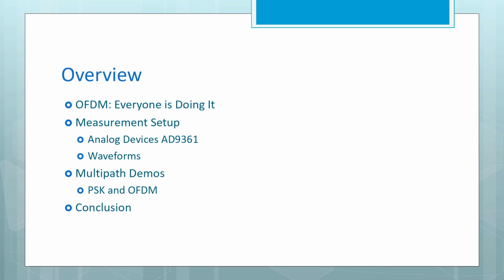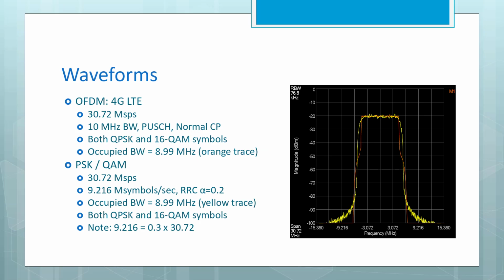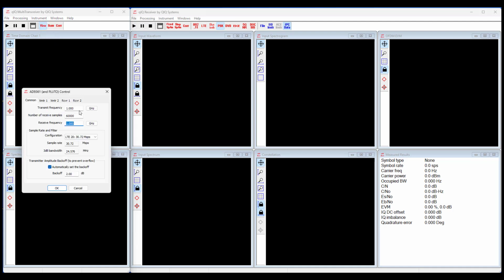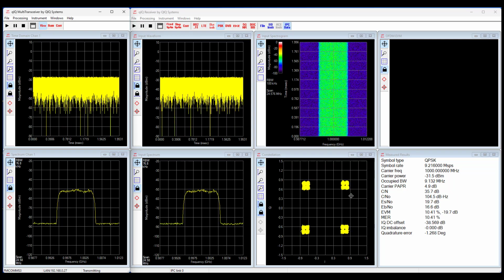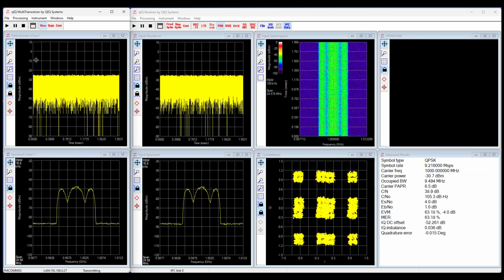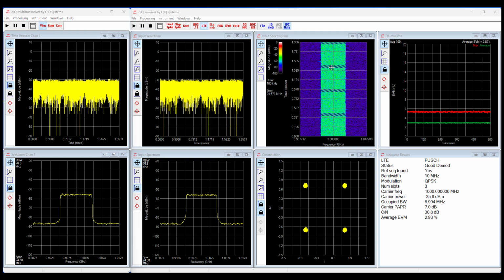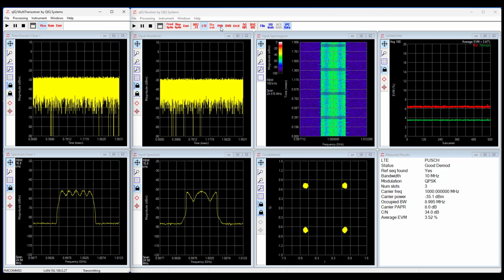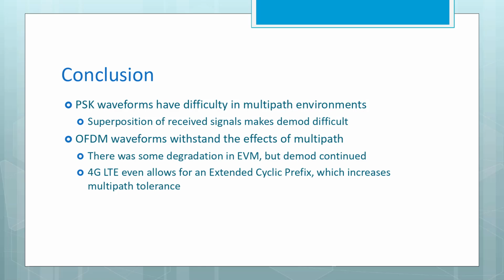OFDM Multipath Tolerance Demonstration on the AD9361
This video shows the tolerance of OFDM signals to multipath. The performance of a 4G LTE 10 MHz signal is compared to that of QPSK and 16-QAM signals. The demonstration is performed using an Analog Devices AD9361 evaluation system, and software from QIQ Systems.